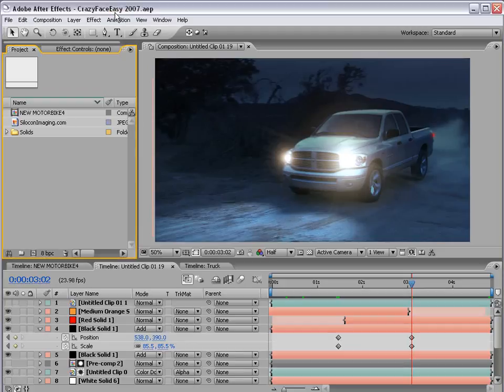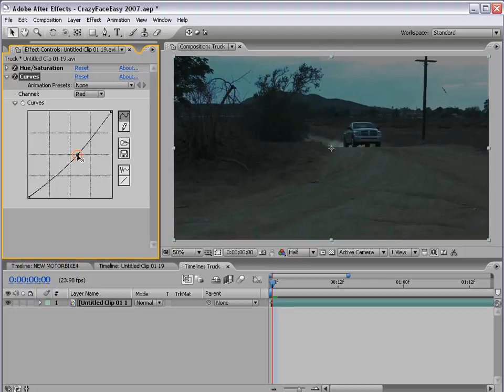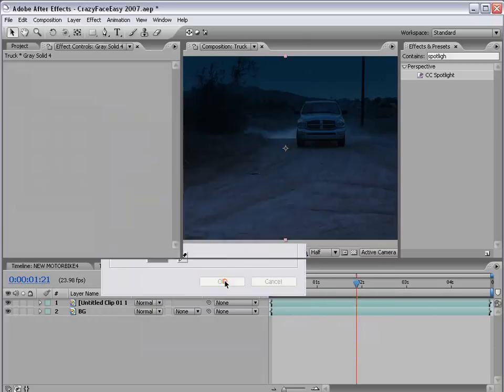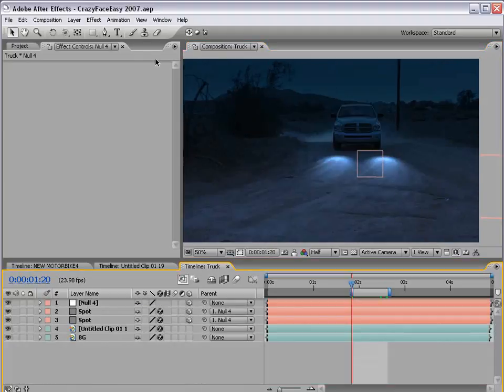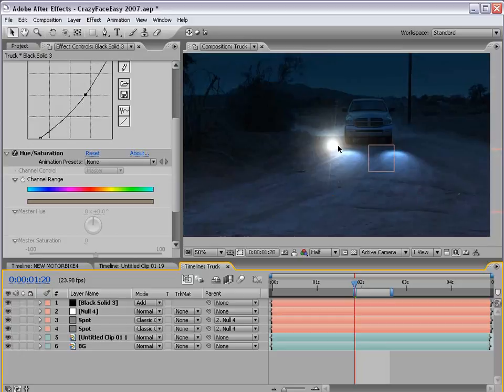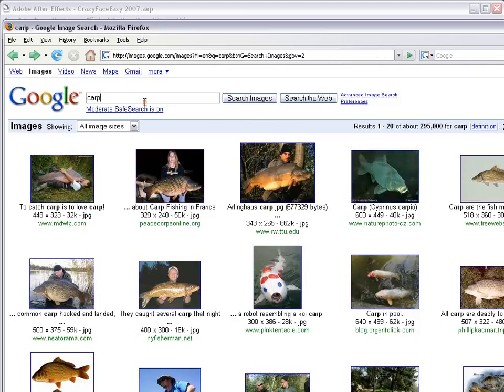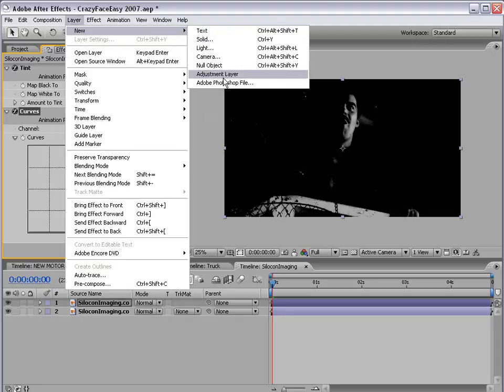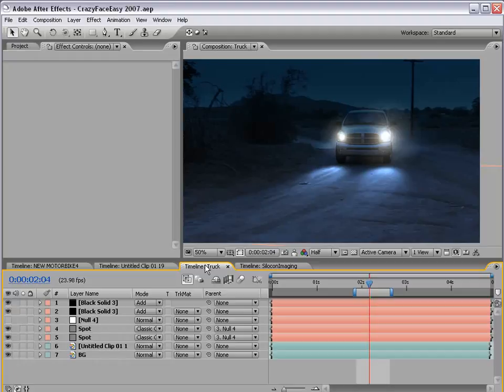HOW TO CREATE THE DAY TO NIGHT EFFECT IN AFTER EFFECTS